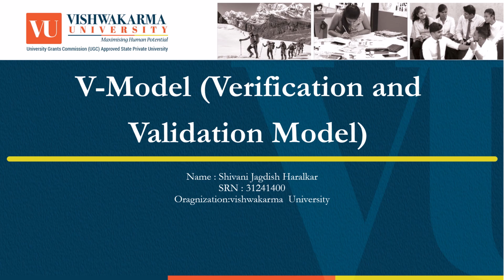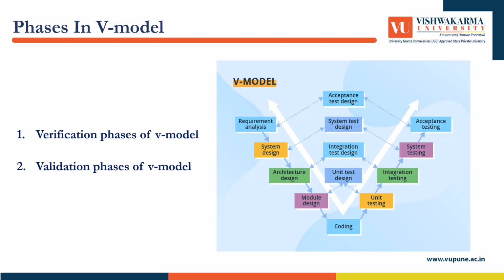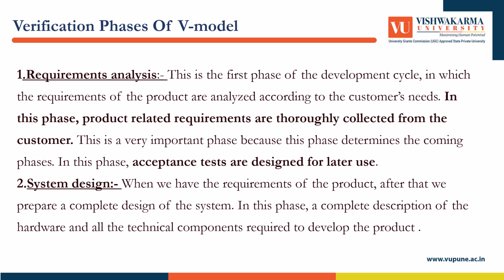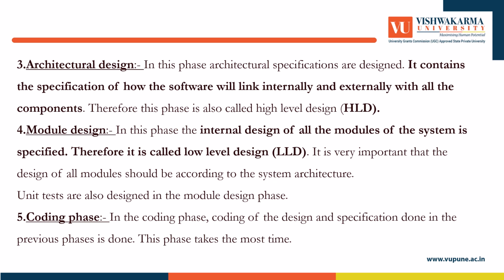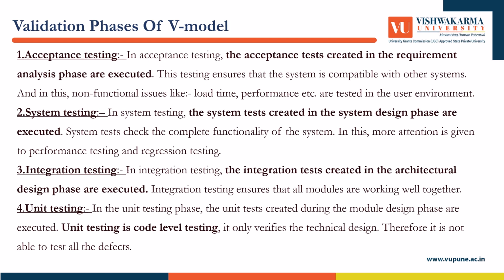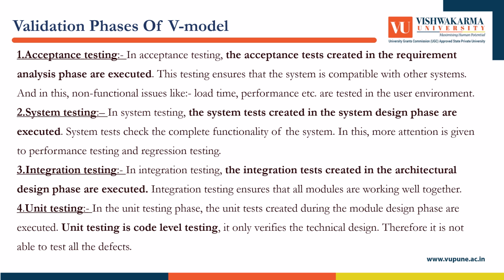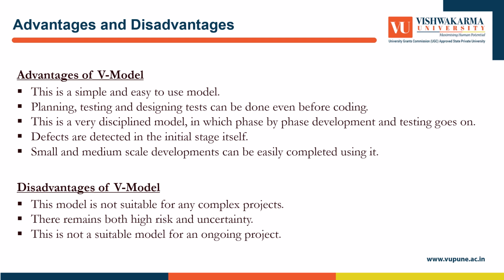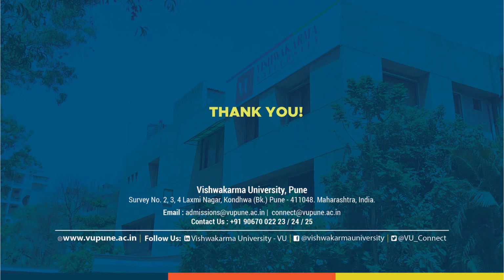v-model (verification and validation model)